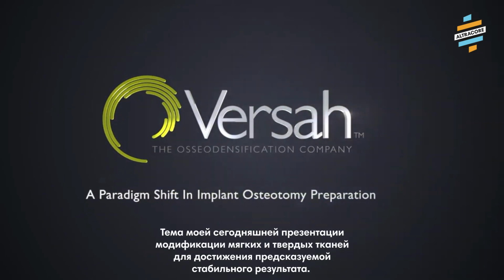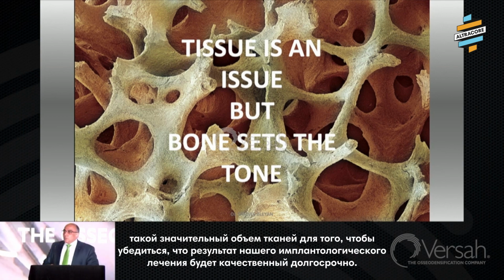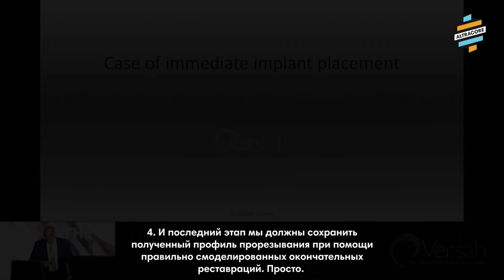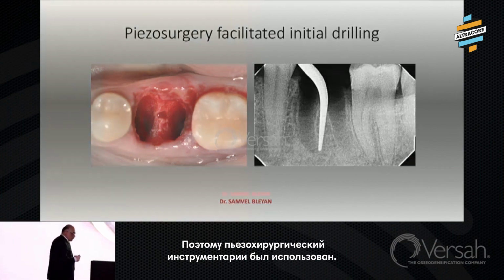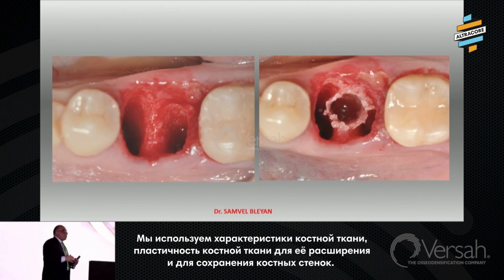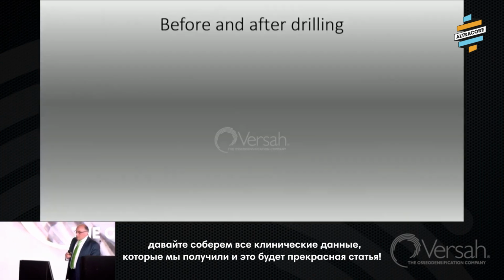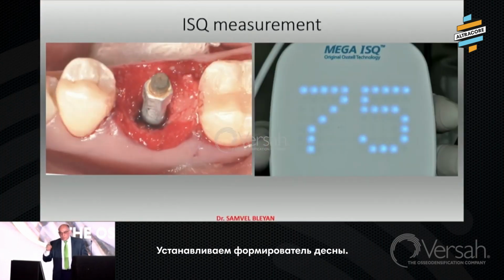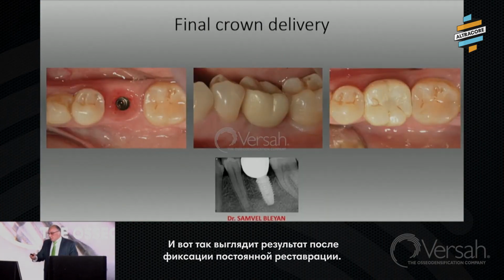Самвел Блеян. Клинический случай с применением боров Densah. Конференция по Остеоденсификации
Клинический случай по установке имплантата в межкорневую перегородку с использованием бора Densah. Уникальный протокол по расширению остеотомического отверстия с 1,7 мм до 4 мм без потери кости и возможностью установить имплантат в перегородку со стабилизацией 75 ISQ.